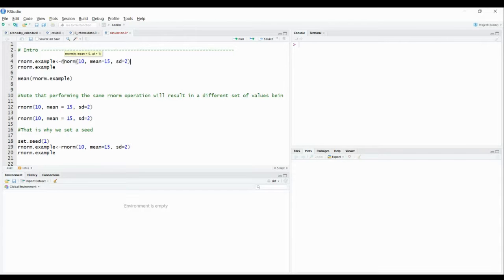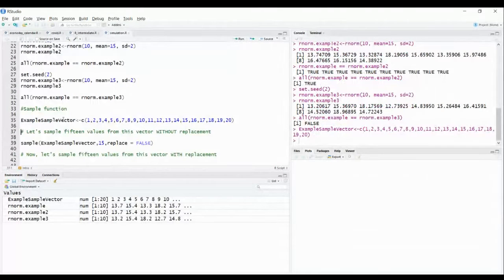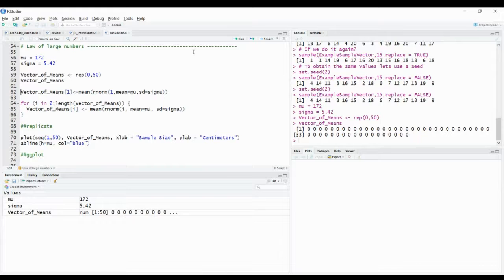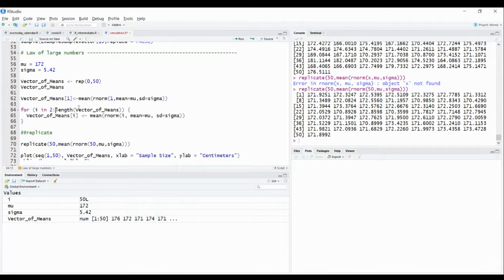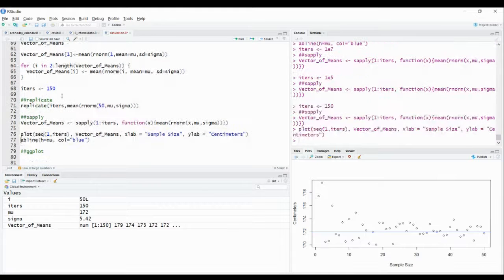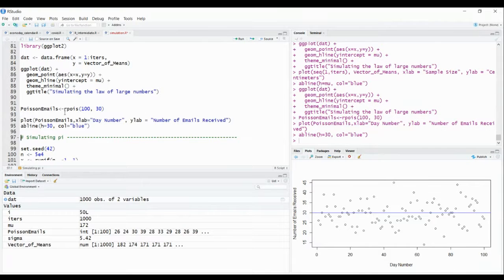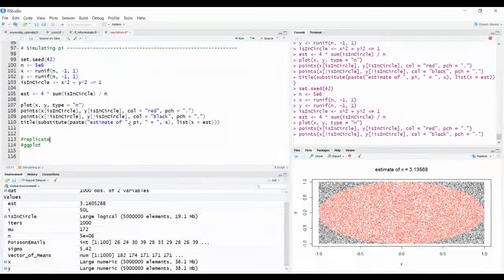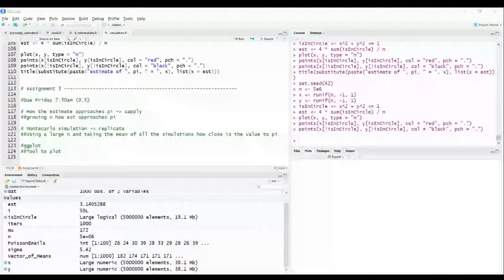FC8 test1 | Previas a la primera evaluación en finanzas cuantitativas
Tips